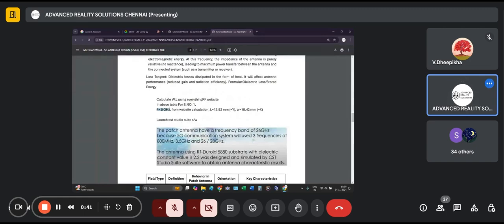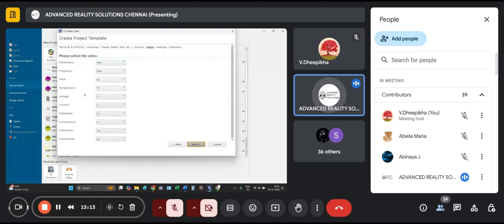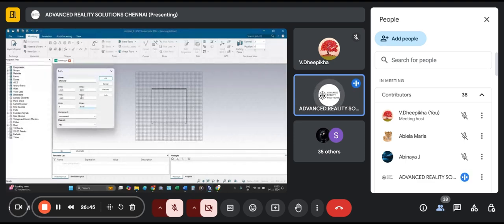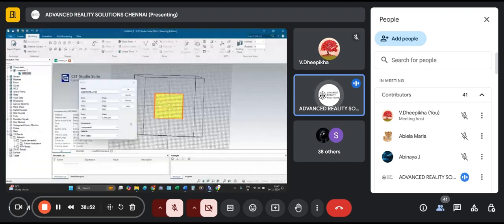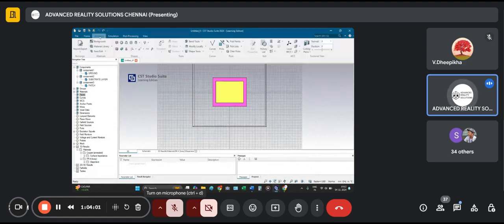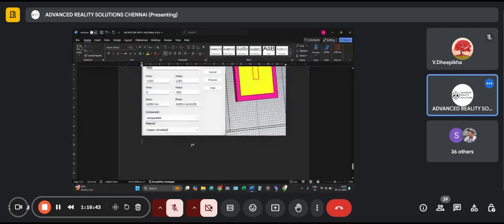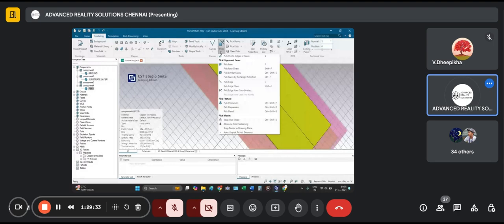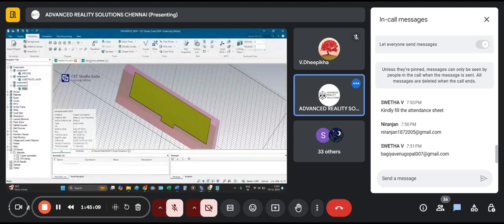Day-3 Introduction to CST (Part -2)